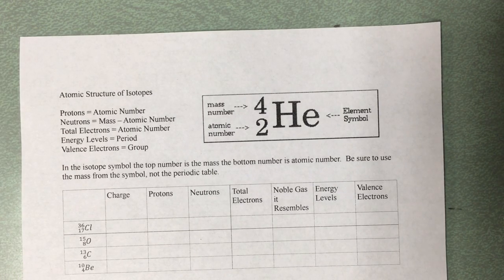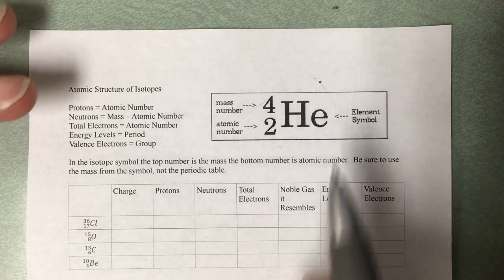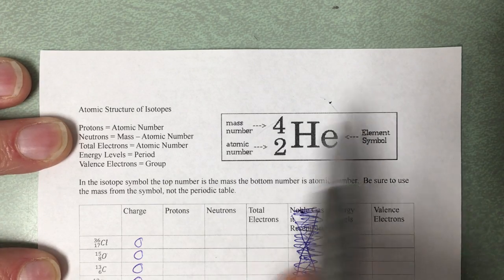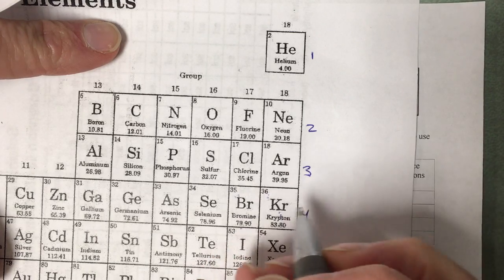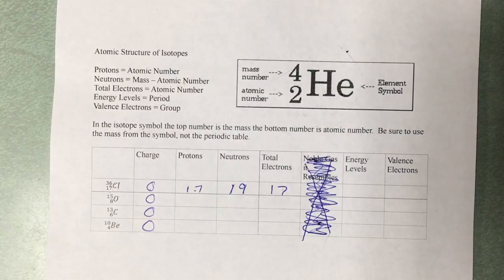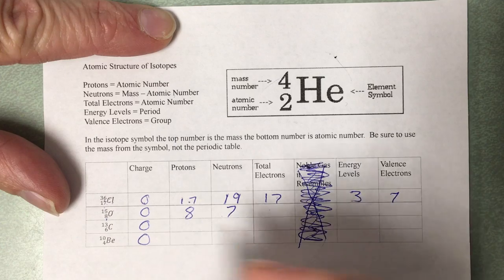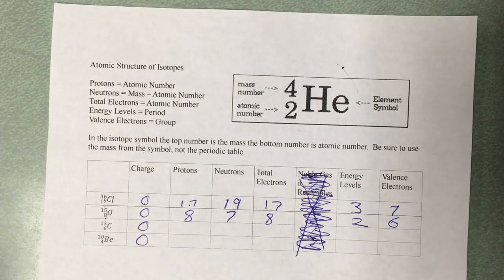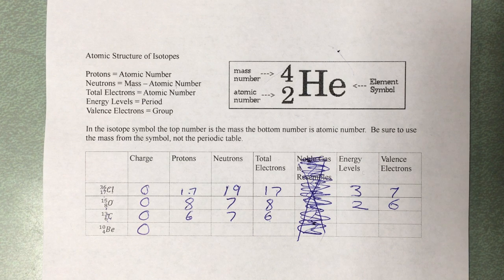Atomic Structure of Isotopes